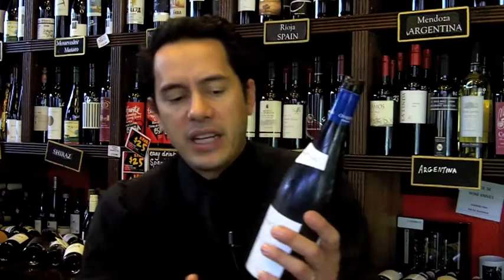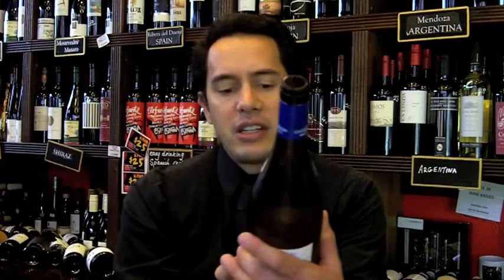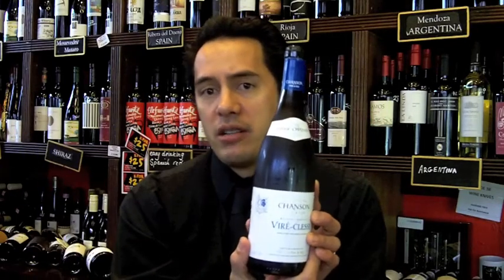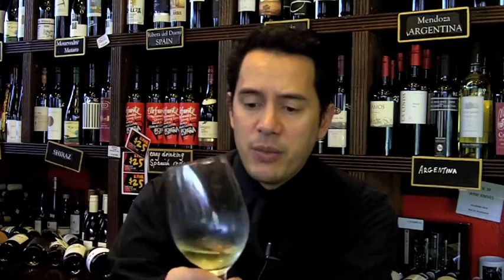Vire-Clesse Chardonnay; An Old World Wine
Join renowned sommelier Ben Moechtar as he samples Chanson, Vire-Clesse 2009. Although the label doesn't say it, this wine is a Chardonnay from Burgundy, France. A supple wine with structure that leaves you ready for another sip. More savoury than fruity great to drink with seafood or warm chicken. 3 - 4 years in the cellar means that whether you drink it now or in a couple of years, you'll definitely enjoy it! Salute!